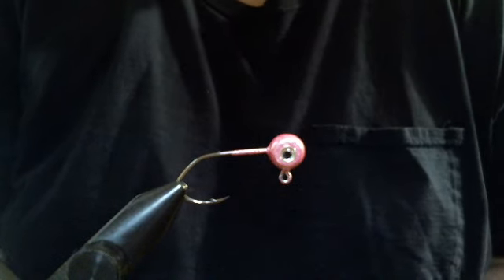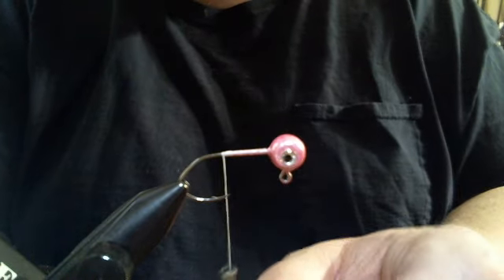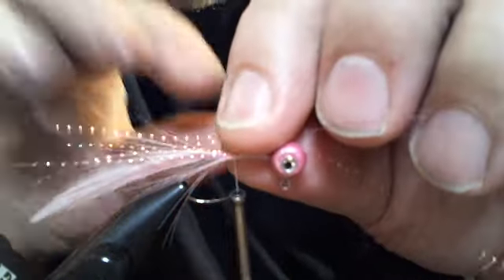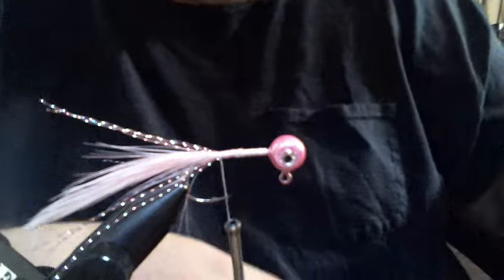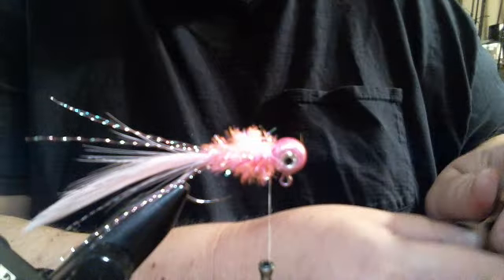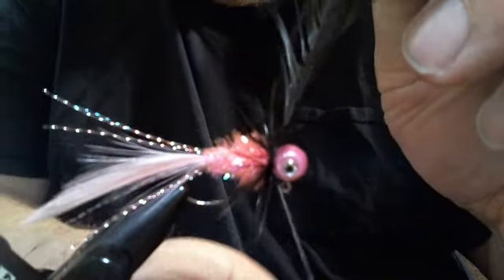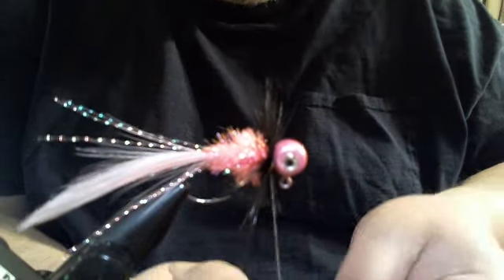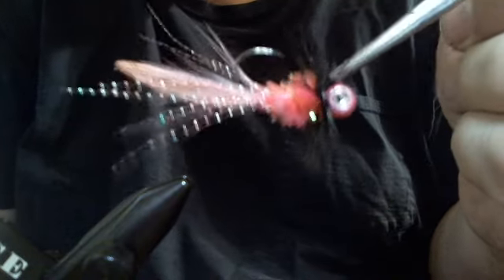Pink Lady Crappie Jig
1/16oz Freestyle jig tied with hackle, flash, and chenille in the pink lady pattern.